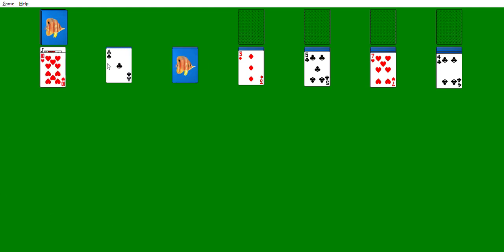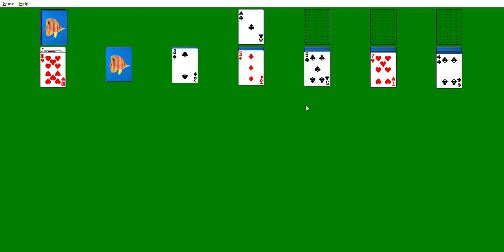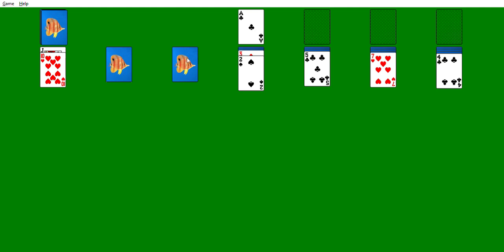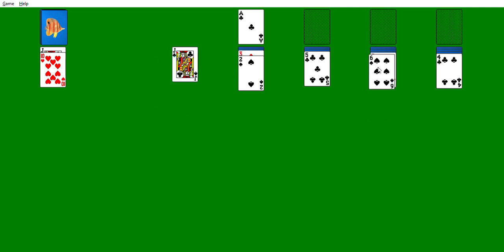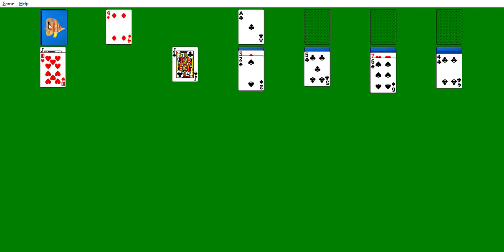Solitaire Rant Quest 2 Thought's on The Wisper Network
A rant I made in the 2020's that I'm putting out now.